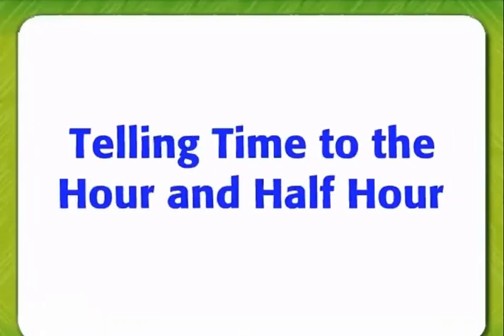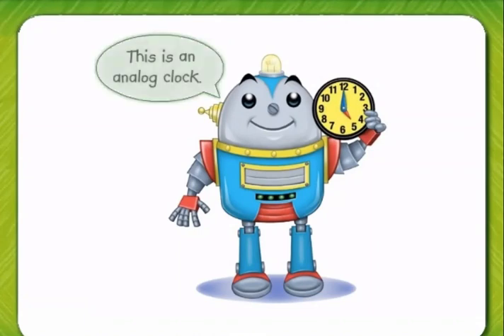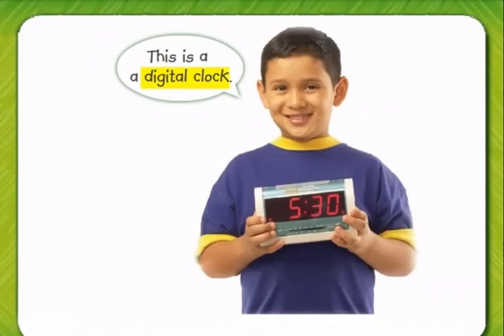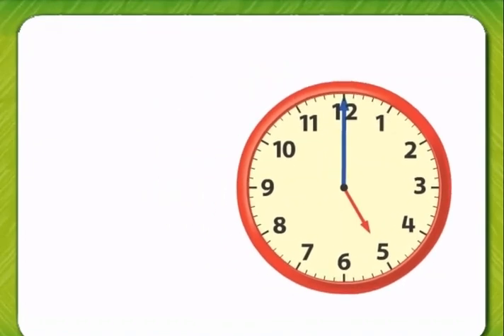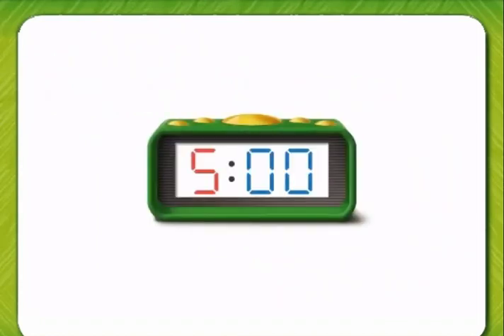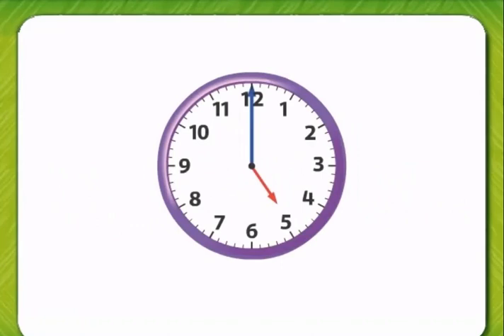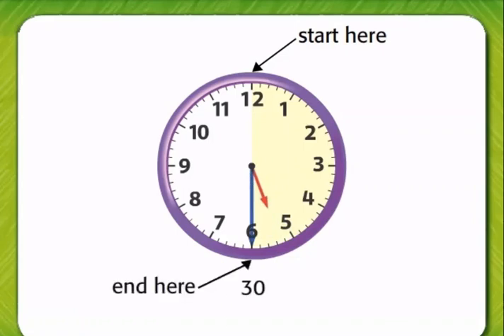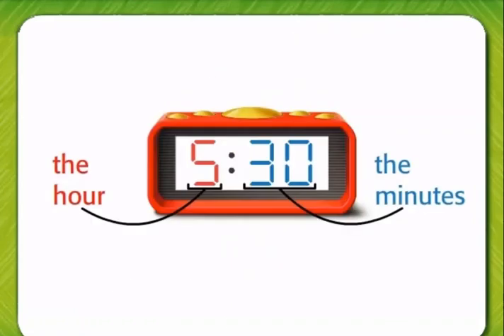Time to the Half Hour